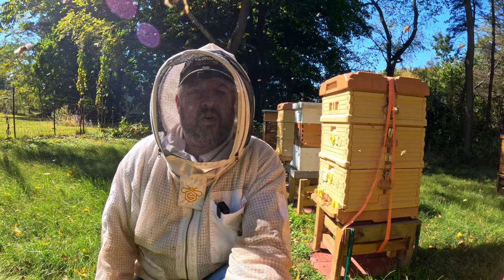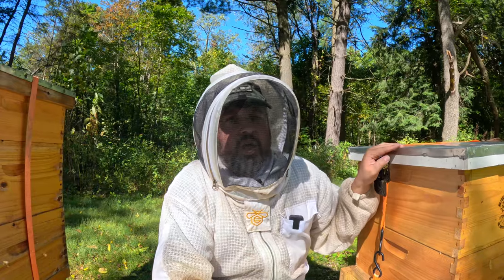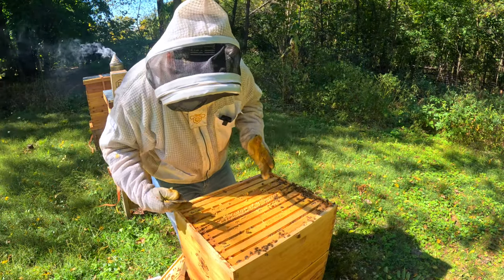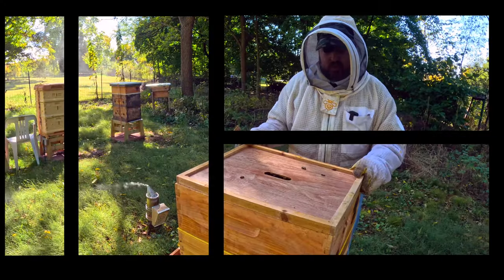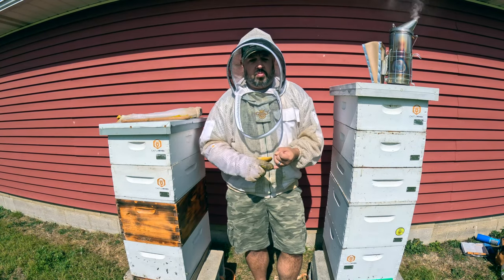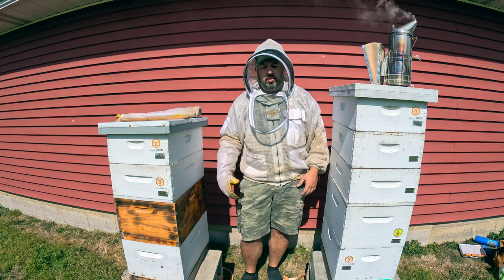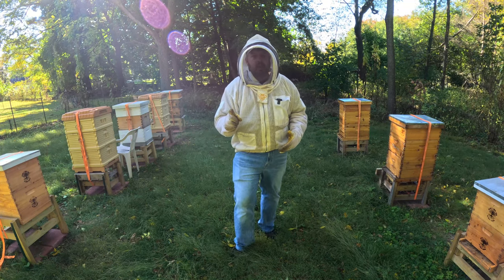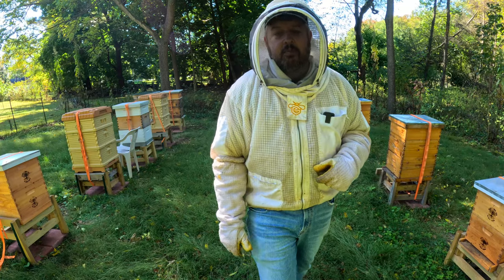NE Ohio Beekeeping in October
Hey all,

Well the season is just about done in NE Ohio. It was time to go through and check the colonies, remove Honey Supers, and install Apivar strips. The surprise here was that not all of the colonies had the Supers removed.

Watch the video and let me know what you think.

Brian

Timeline:
0:00 - Intro
0:18 - Plan for the Day
2:49 - Nature's Image Hive
3:00 - Apivar Strips
3:23 - Installing Apivar
3:44 - California Hive
5:07 - Bee Castle Right
5:52 - Bee Castle Left
7:29 - Farm Hives
8:52 - Front Row Hives
11:07 - Recap & Plan
12:52 - StreamTeam Announcement